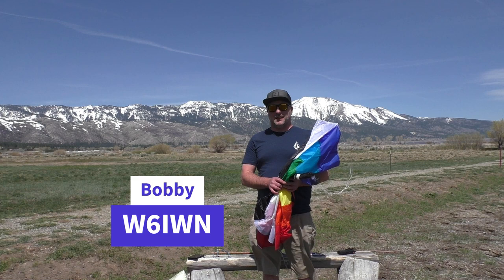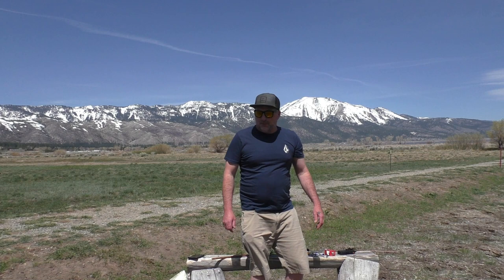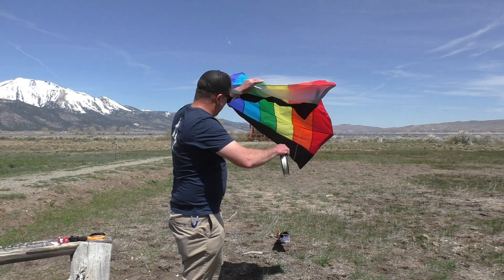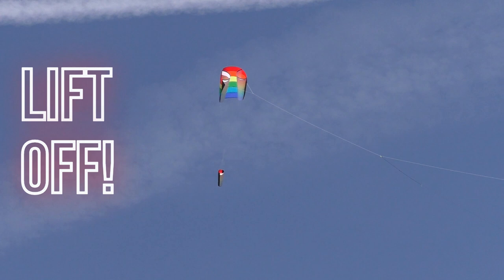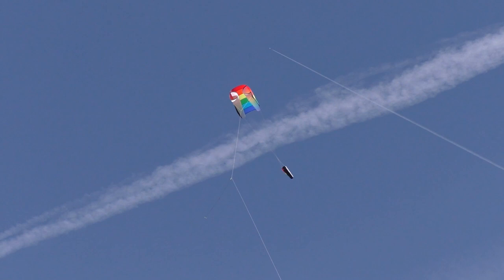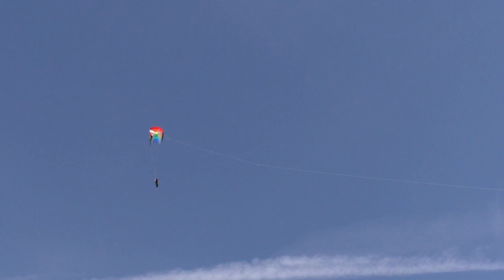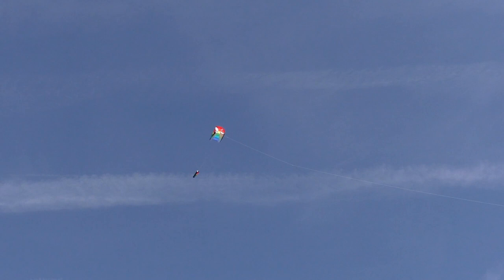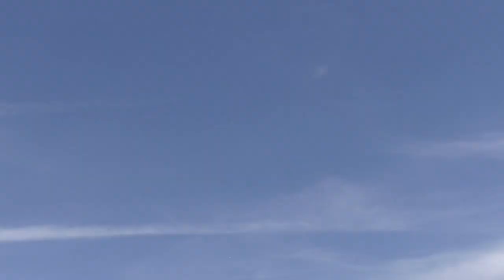How to HF Kite Antenna 2.0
Second experiment with the antenna lifting kite, new improvements, POTA activation, Washoe State Park, fun with Xiegu g90!